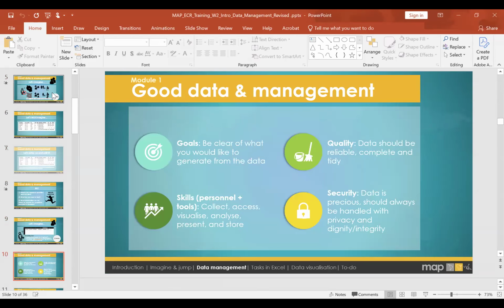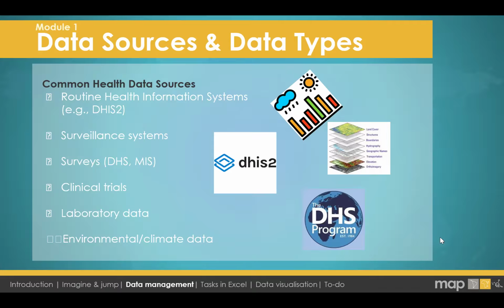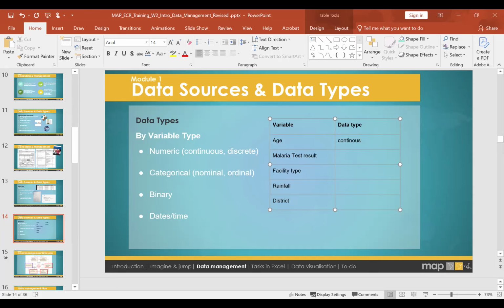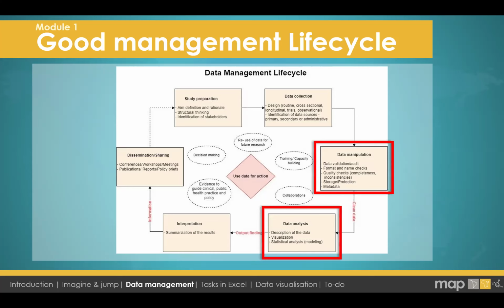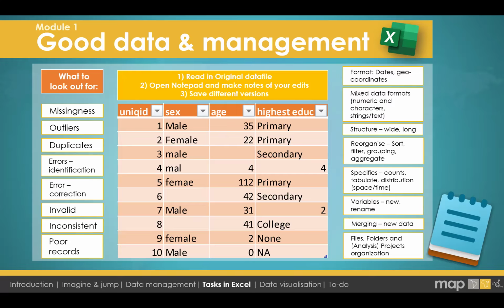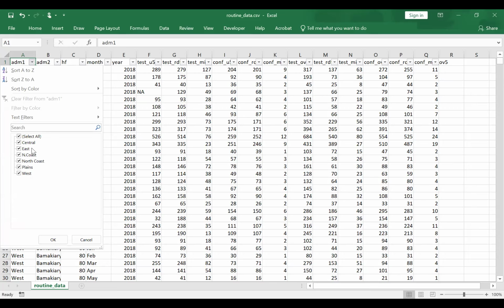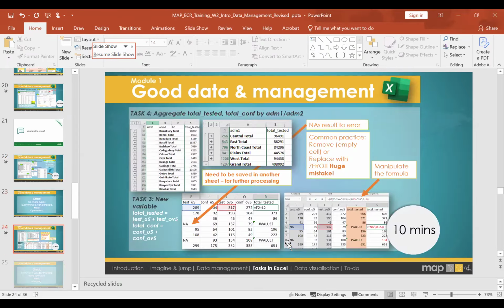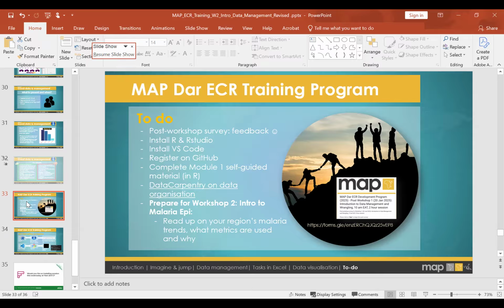MAP Dar ECR Development Program: Introduction to Data Management